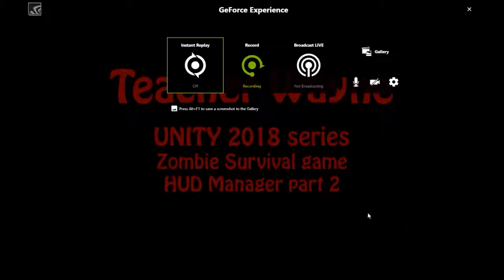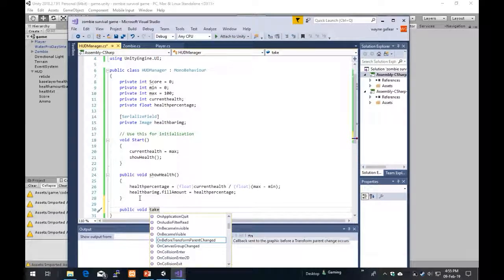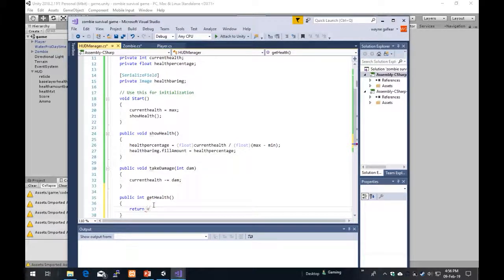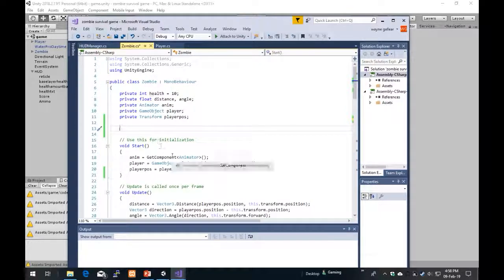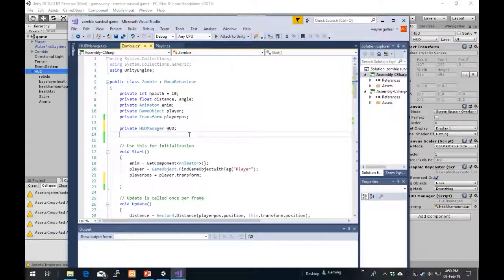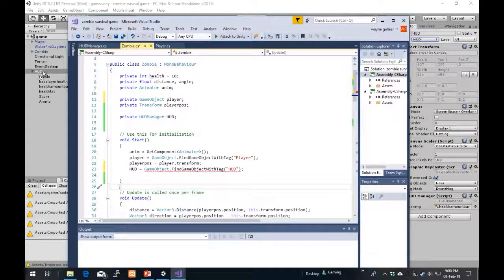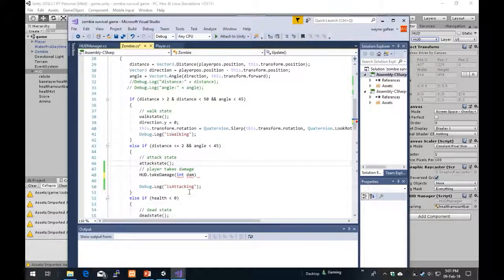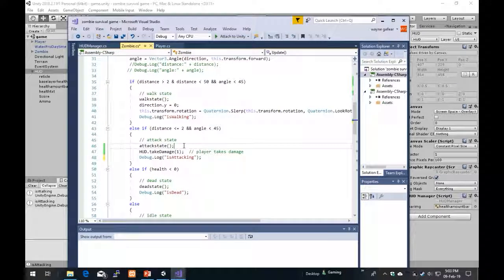Making a Zombie survival game in UNITY 2018 - HUD Manager Code(2/2)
This is my twelfth video in the series on making of a zombie survival game using the UNITY 2018 game engine. This video continues on the code needed in the health bar.